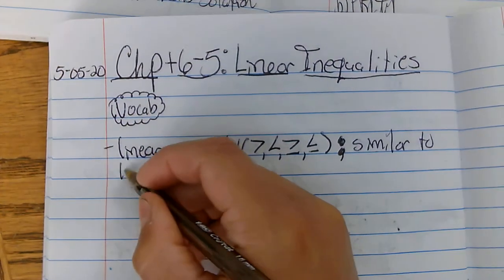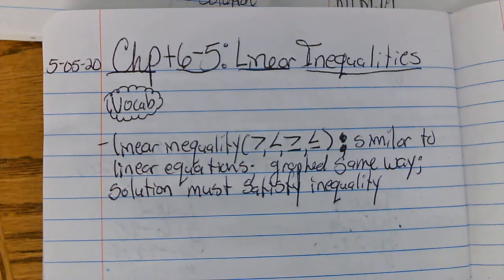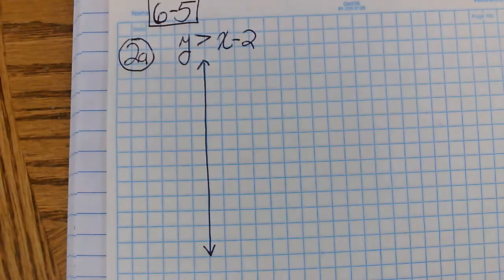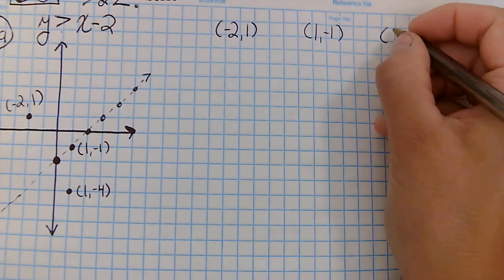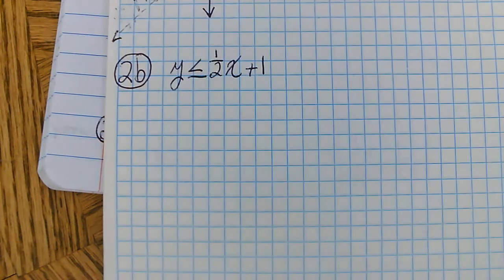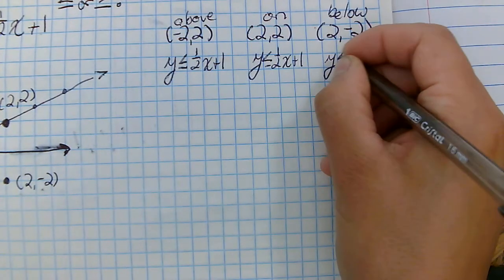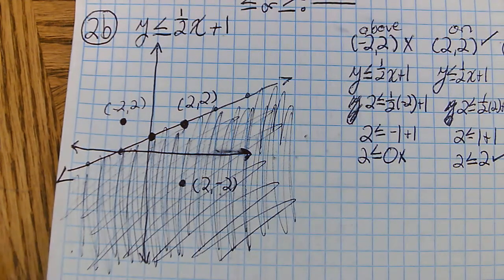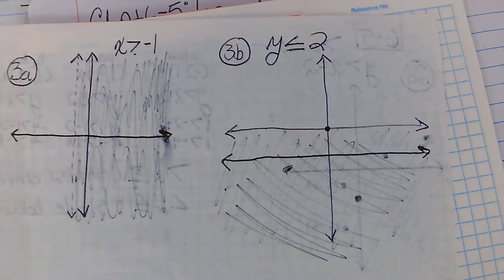8th Chpt 6-5a